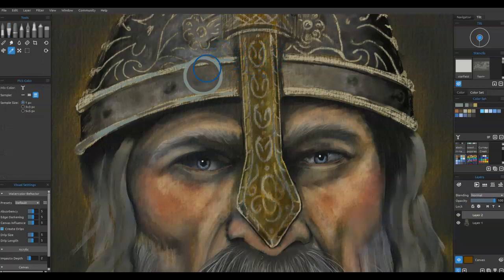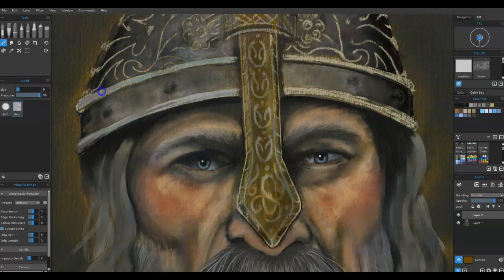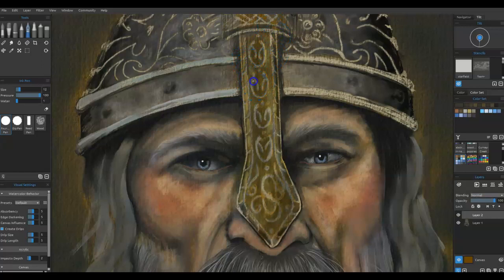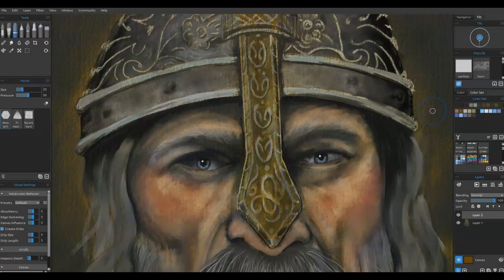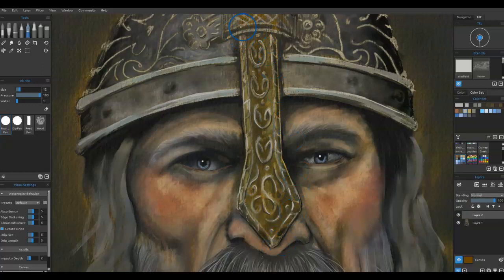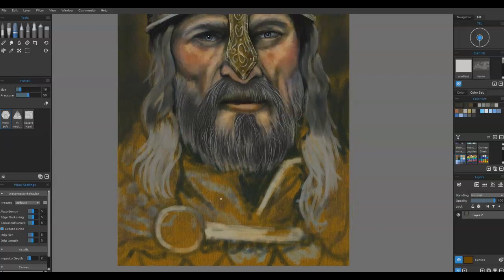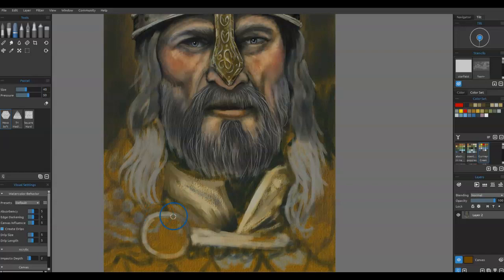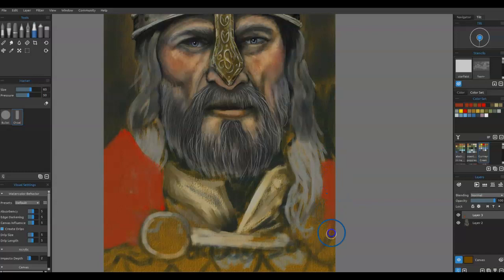How to Paint a Fantasy Warrior Painting Rebelle 3 - part 6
I hope you’re enjoying following along with me while I demonstrate the techniques that I use for creating a fantasy warrior portrait in Rebelle 3.
As you’ll see, I use a lot of traditional acrylic, watercolor and oil painting techniques when painting digitally within any of the programs I use such as Rebelle 3, Artrage 6 or Photoshop. It’s my hope that you can learn how to create artwork and painterly textures.
For some of my videos you’ll see where I use custom stencils to get a certain look or effect. I also use them the same way I would in the analog world so nothing special that you couldn’t learn to do too!
Did you enjoy this? Come join my private Facebook group for tutorials, art lessons and pleasant conversation.